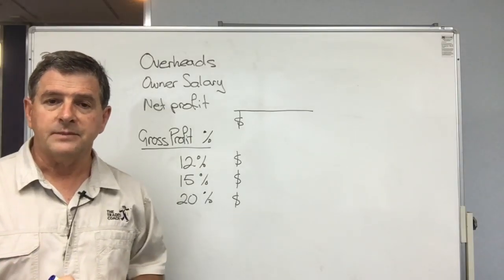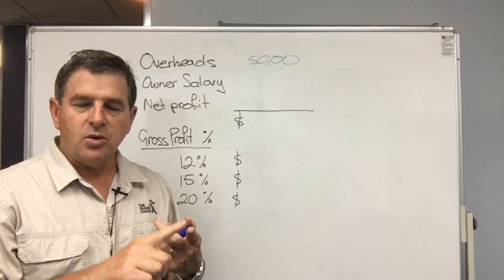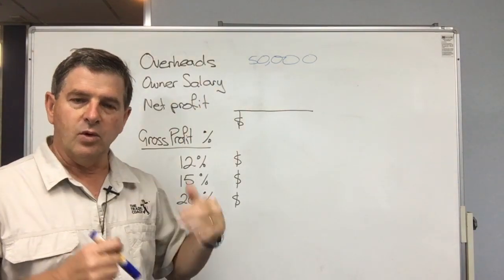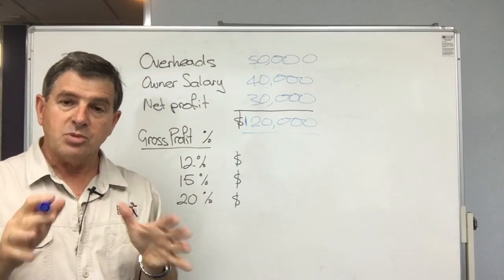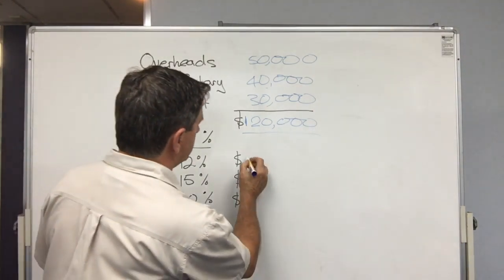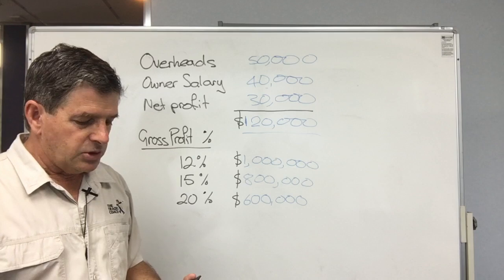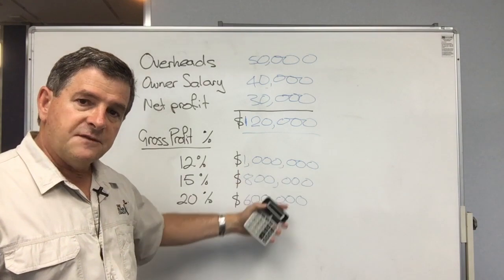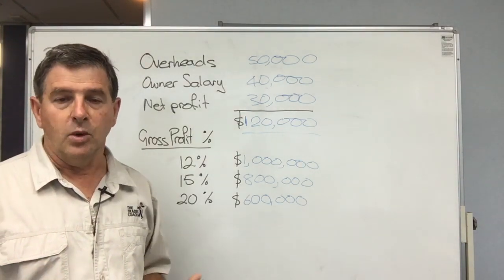Gross Profit part2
What is Gross Profit and why is it important in a construction trades business? Part two of two that goes into why this is the most important number in your business